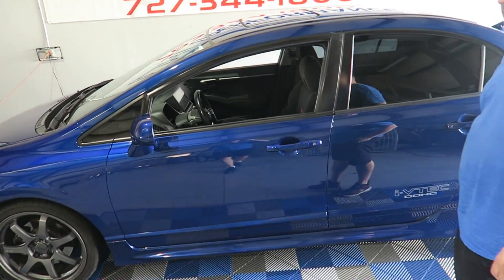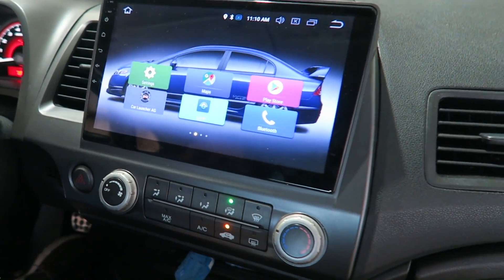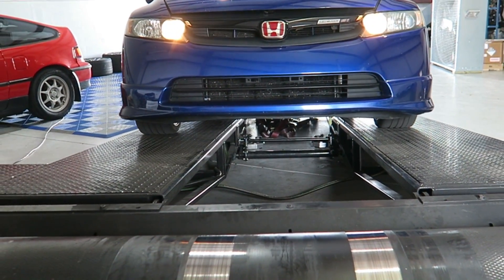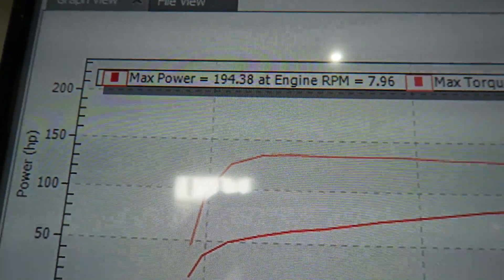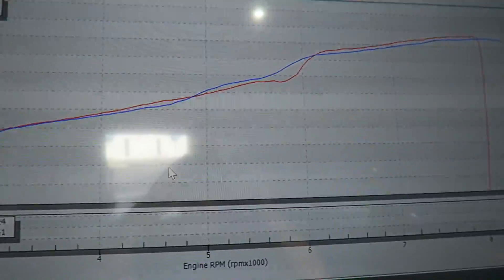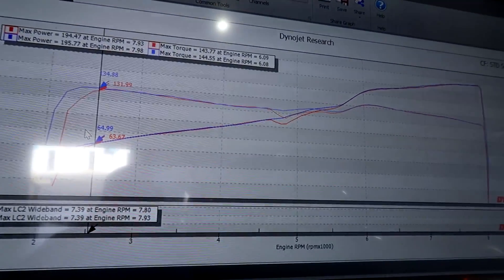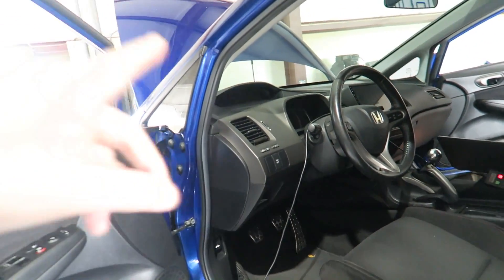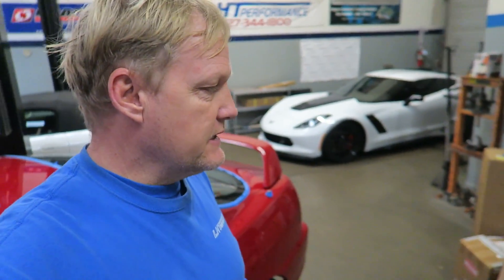Civic Si Mugen - BASE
We figured we'd put Georges Mugen Civic Si on the Dyno as it sits.

We have a graph with the stock tune,  the drop in tunes provided with the Flash Pro for the K+N intake and more

This part 1.